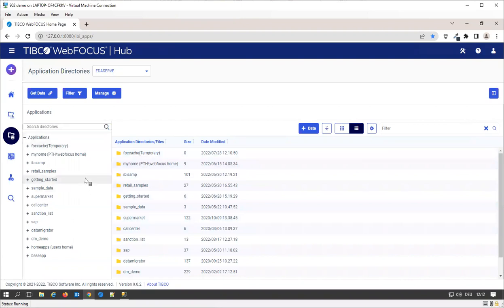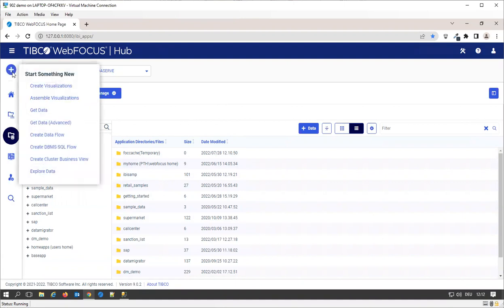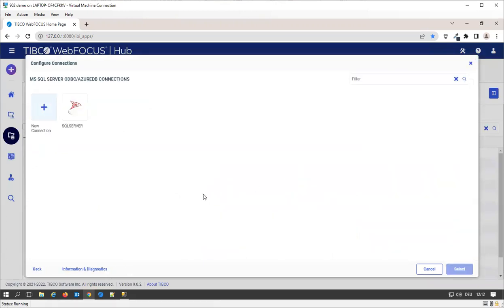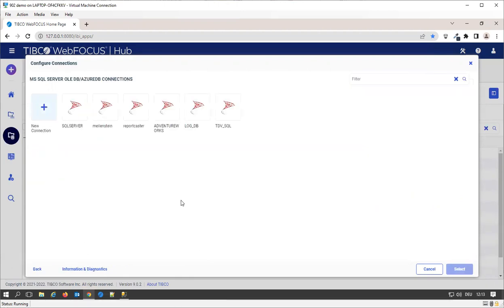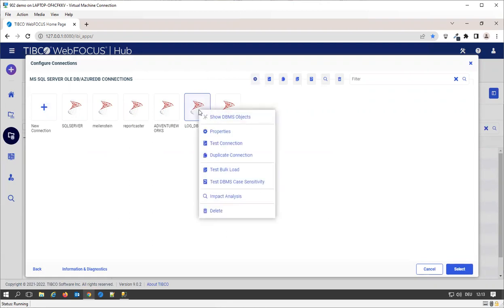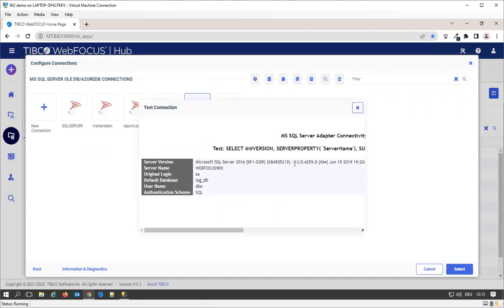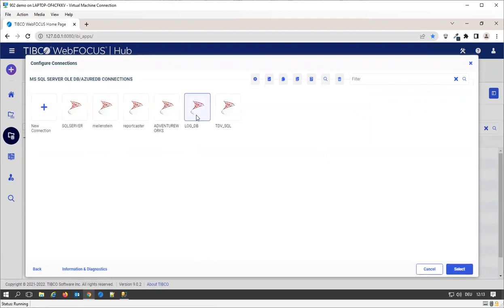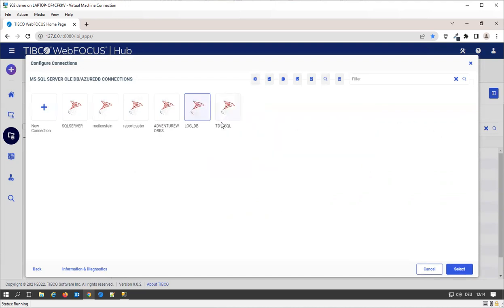WebFOCUS Tips & Tricks - check bulk load functionality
Learn how to verify the bulk load capabilities in WebFOCUS 9